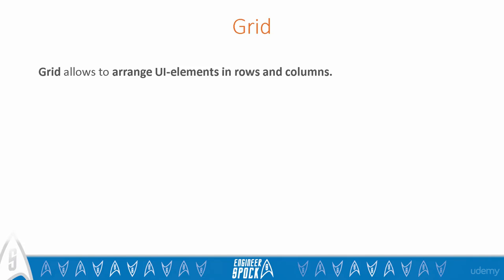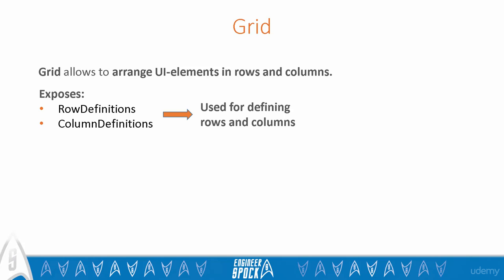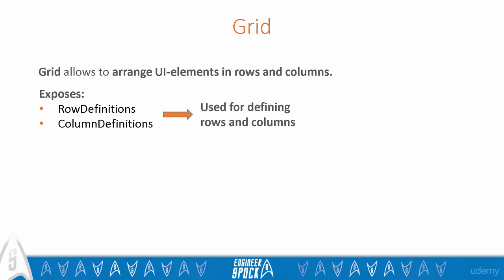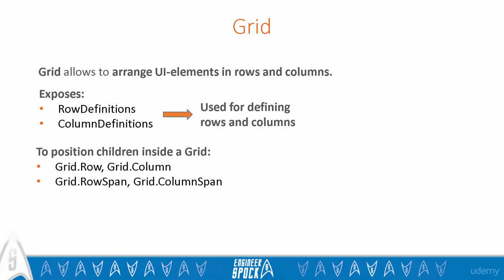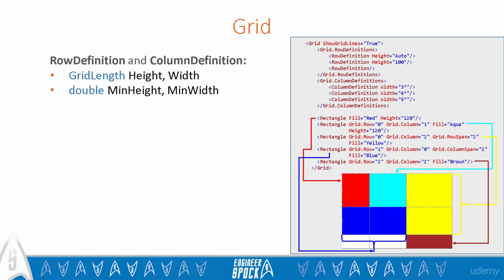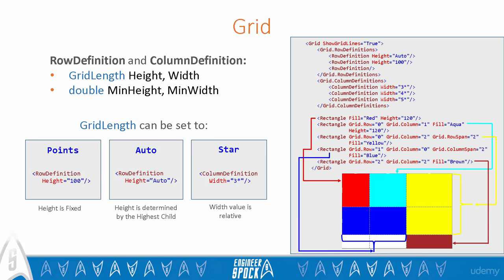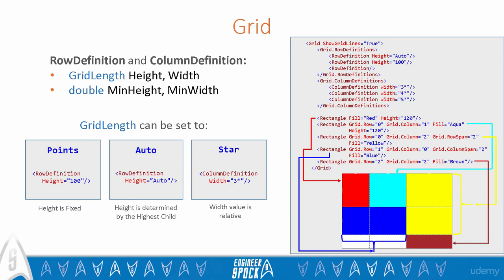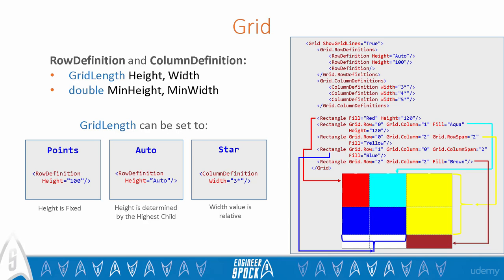18 Grid Intro